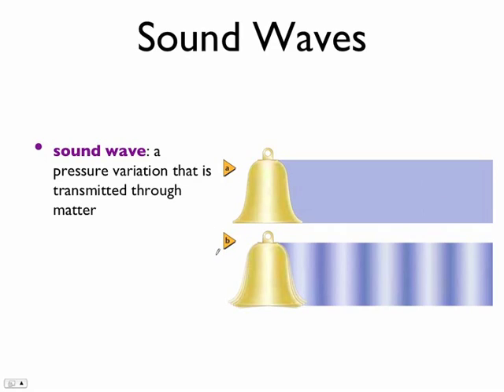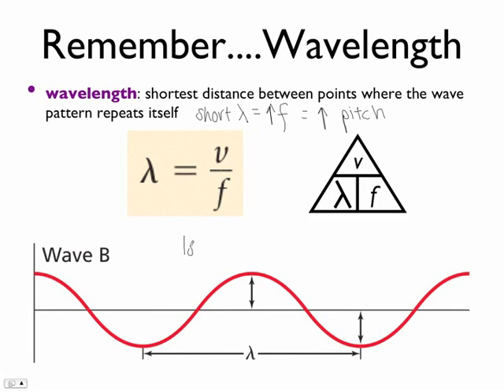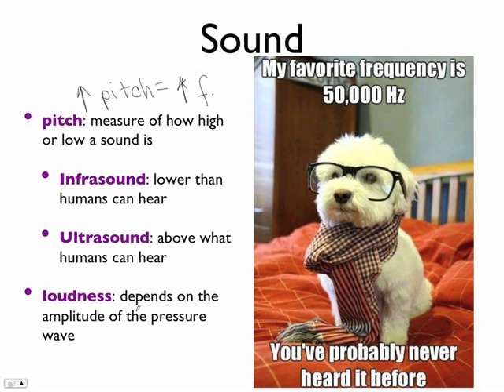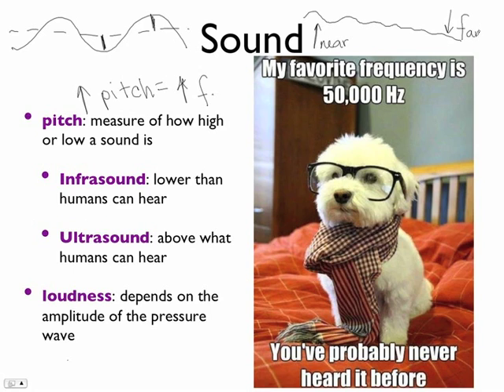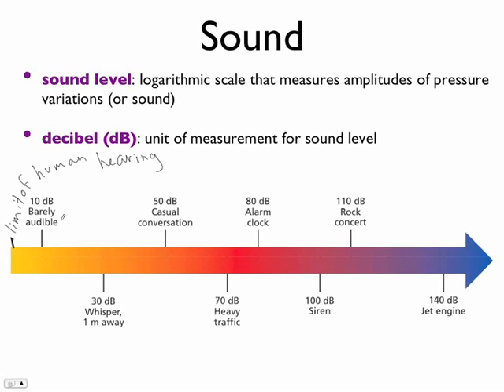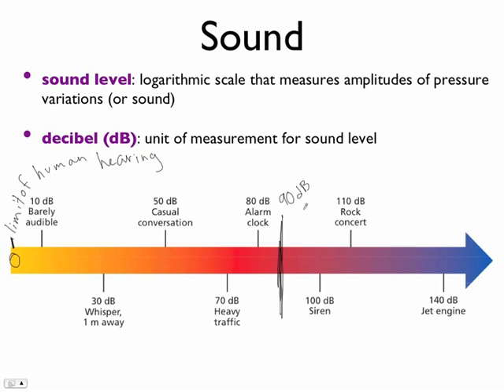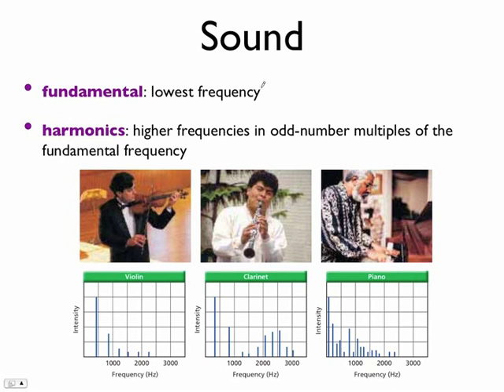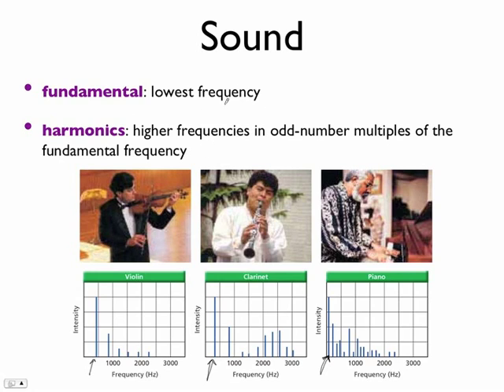Sound Vocabulary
In this video I discuss important vocabulary words related to our study of sound.